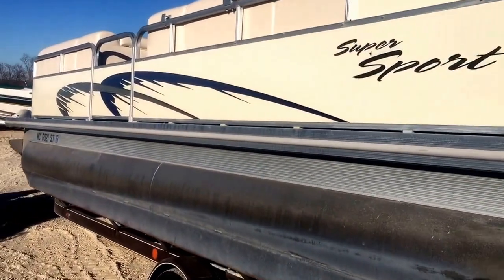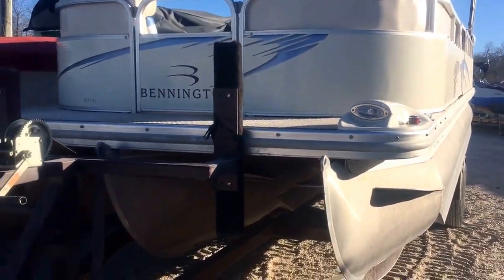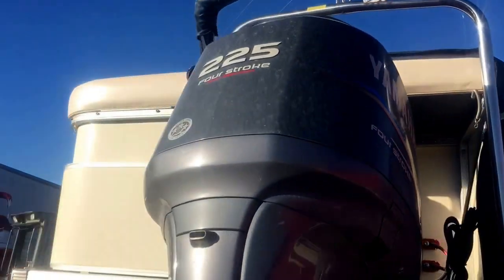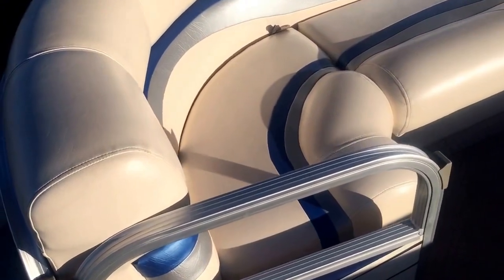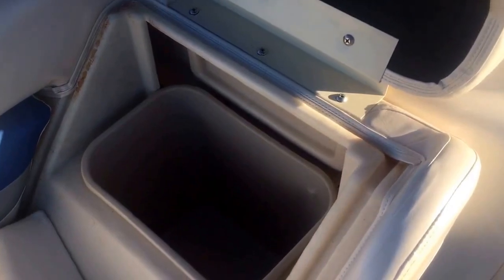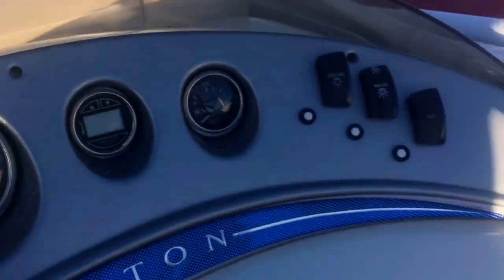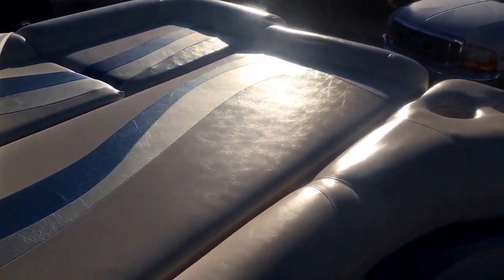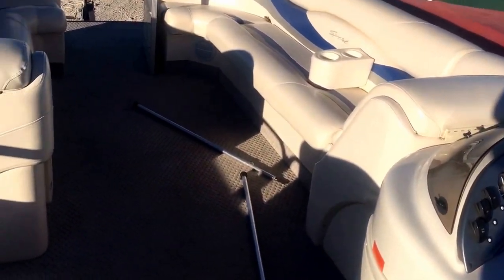2005 Bennington 2575 RL Super Sport Tri Toon Live Walkthrough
This is a beautiful Bennington 2575 Tri Toon with the rough water package. She is well powered too; when equipped with a 225HP Four-Stroke Yamaha (only 256 hours), getting to the destination of choice with boat load of friends and family while in a hurry is no problem at all! It also has the good features such as hydraulic steering, lifting strakes, am/fm CD stereo, changing room, double wide helm seat, cockpit table, rear entry, LED interior lighting, battery switch, full cover, bimini top, docking lights, and more.  No trailer, but options available.

Brandon Johnson

Heartland Marine

*Delivery Available

*Special Marine Financing WAC